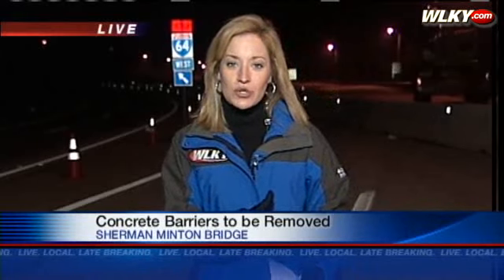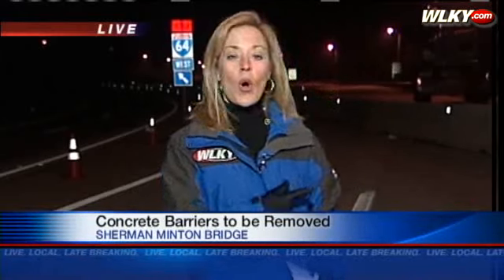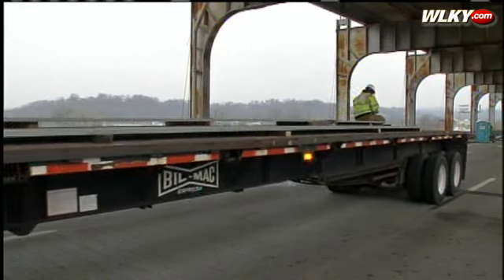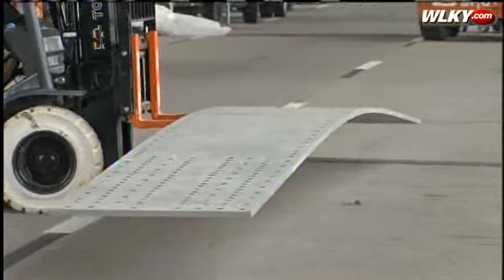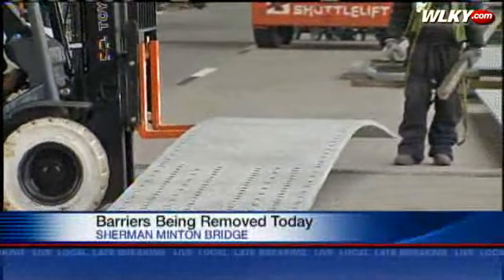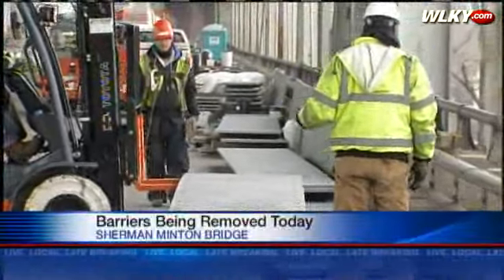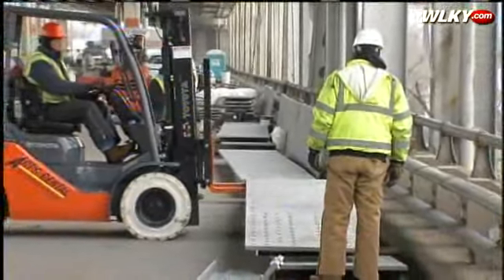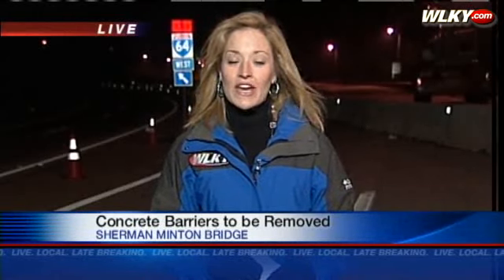Barriers Being Removed From Sherman Minton Bridge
Crews are removing heavy concrete barriers